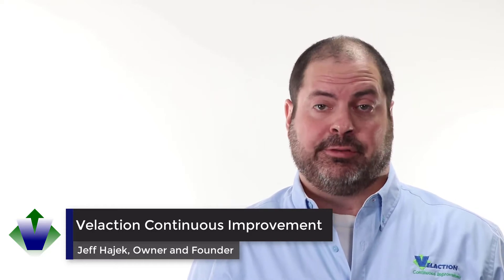Becoming World Class. Phase 7 of the Continuous Improvement Development System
Learn about Phase 7, Becoming World Class, of our Continuous Improvement Development System. In addition to premium materials in our store, you can also download a wealth of terms, forms, tools, articles, and more from our website.